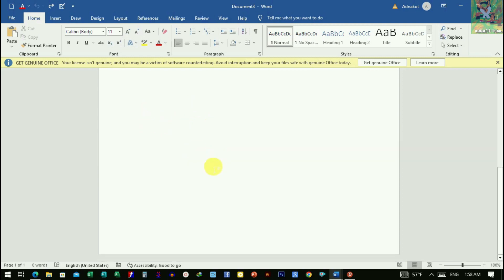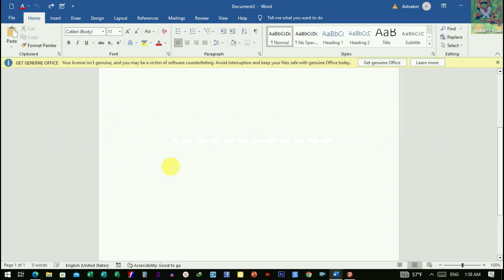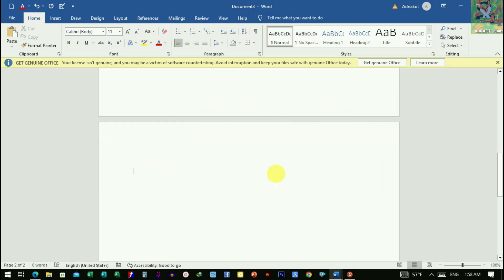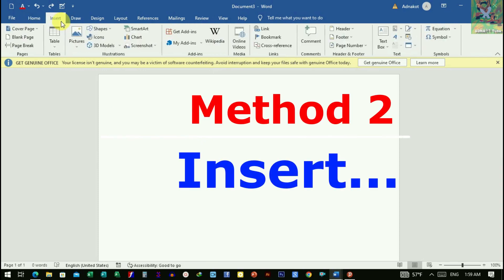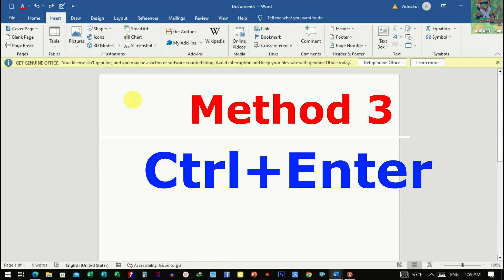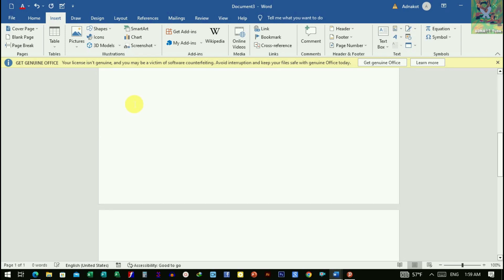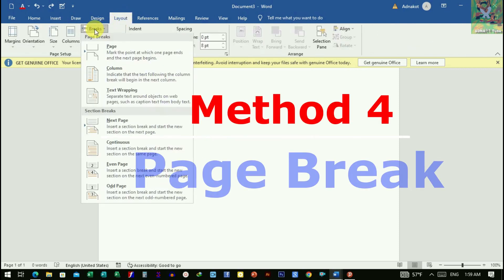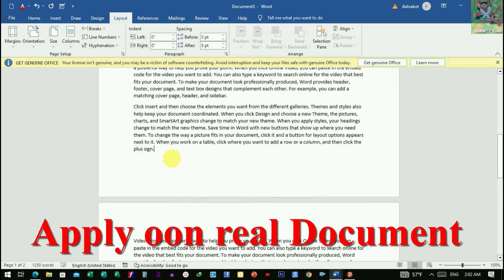4 Ways to Add Blank Page In Microsoft Word|አዲስ ገጽ ማስገባት| Insert Blank Page in MS Word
4 Ways to Add Blank Page In Microsoft Word,አዲስ ገጽ ማስገባት,Insert Blank Page in MS Word,How to Insert a Blank Page in Word in Amharic,How to Add a Blank Page in Word in Amharic,ማይክሮሶፍት ወርድ በአማርኛ,Adnakot Tube